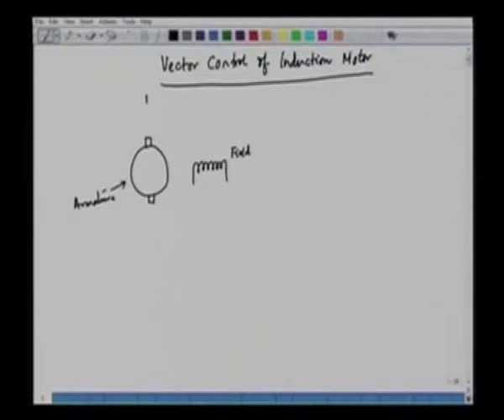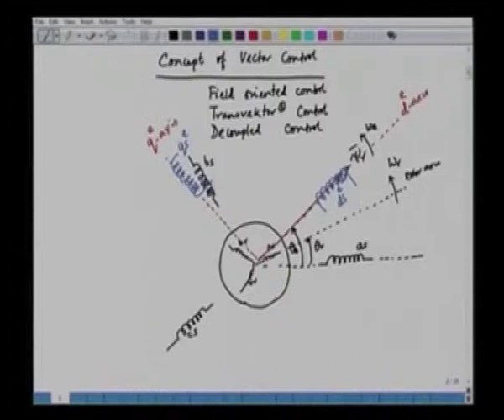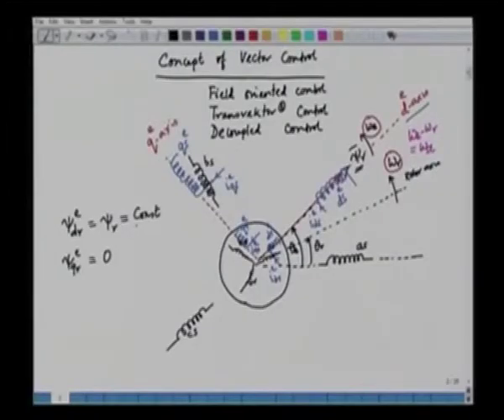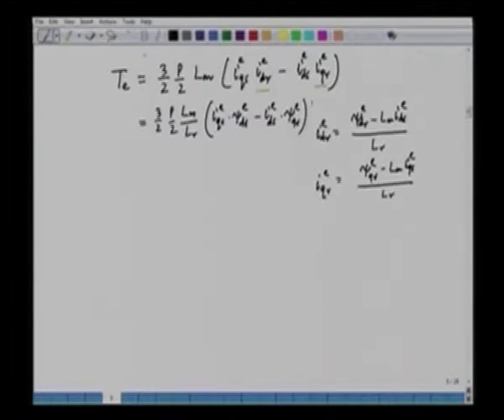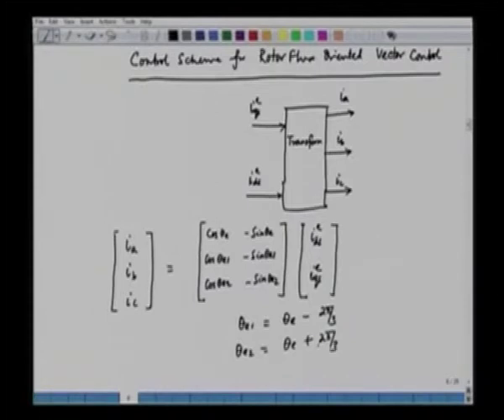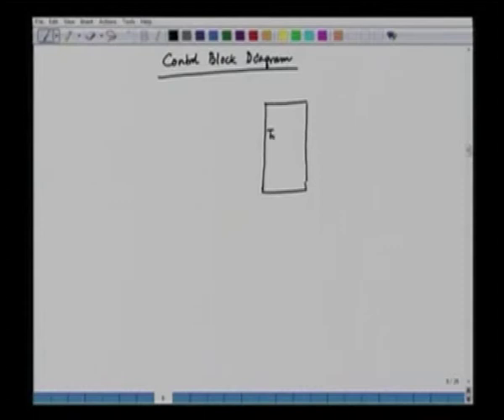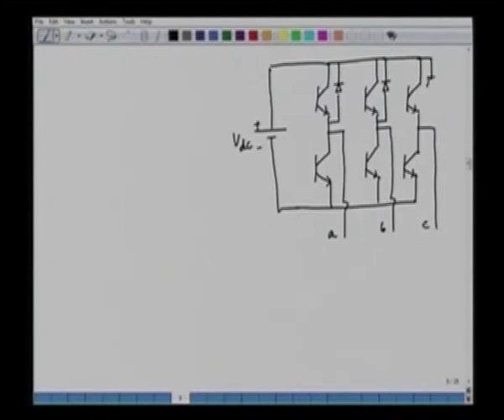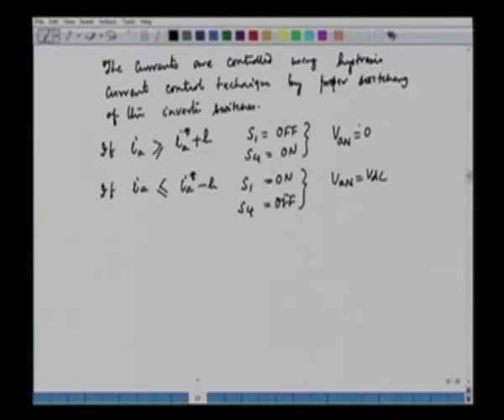Lecture-09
Subject :Electrical
Course  :Advanced Electric Drives